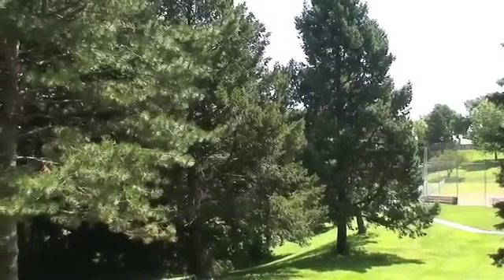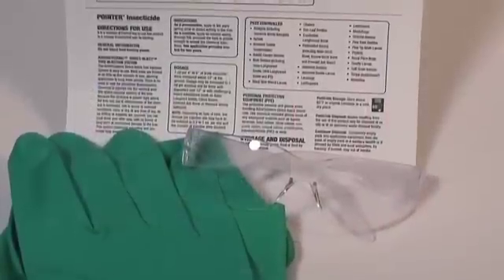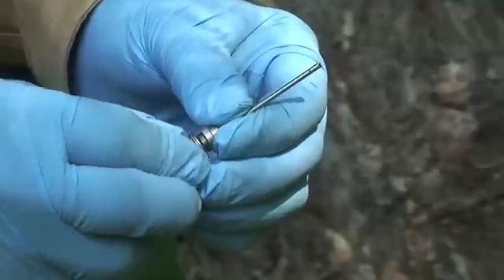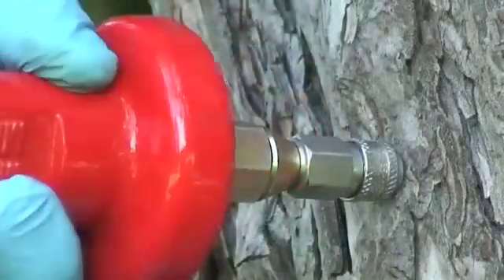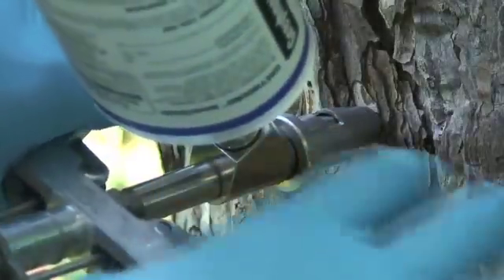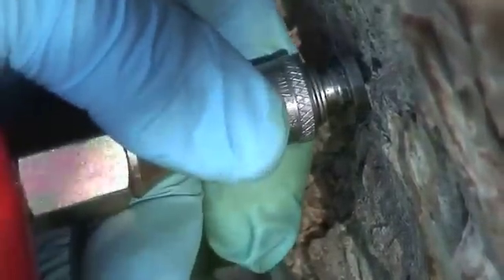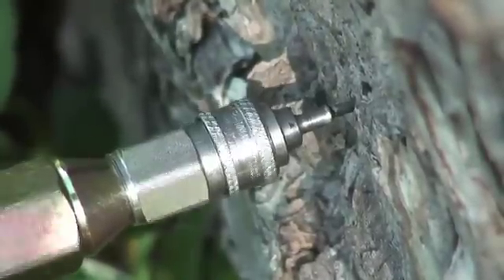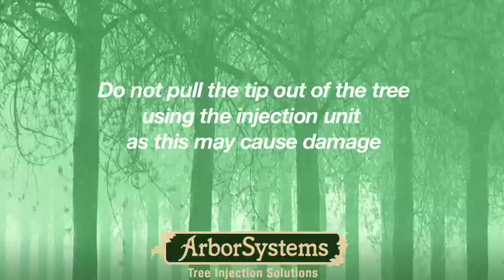Injecting Conifiers using the Portle Kit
ArborSystems - Injecting Conifers using the Portle Kit